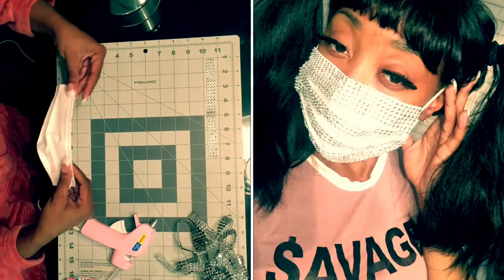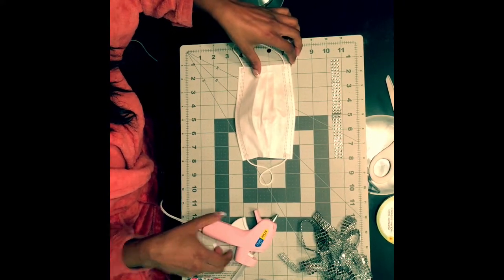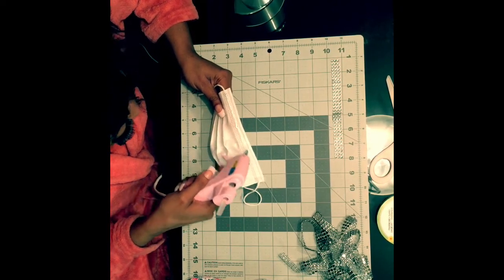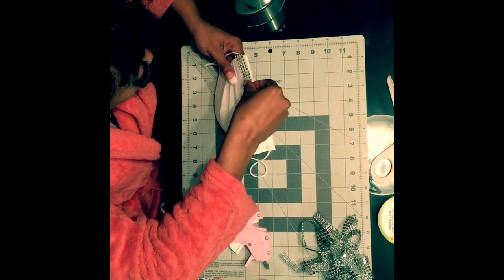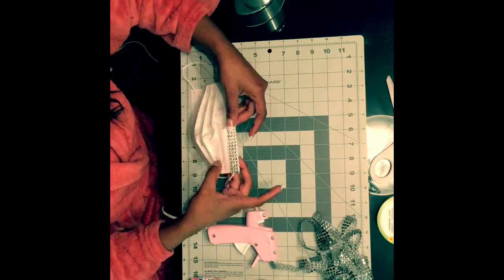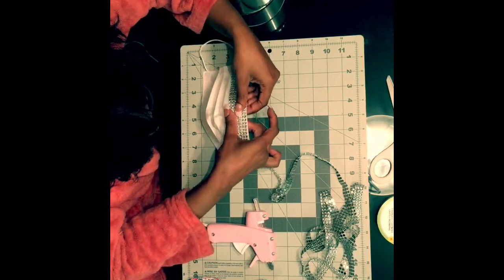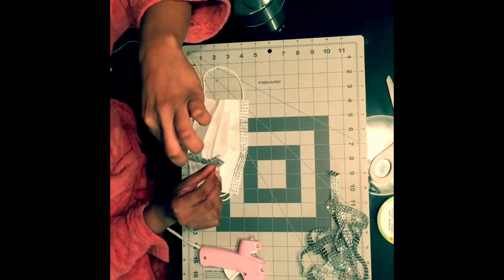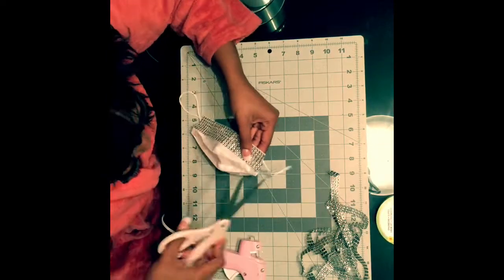How To: DIY Fashion Faux Diamond Mouth Mask| LOVEJONES😍😜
Hey guys! So I went to dollar tree, to challenge myself to use any cool items I can find to create in style. I was inspired by the latest filters I’ve seen many use with the mouth mask and puppy ears! So cute right? Well it gave me the dope idea to create a fashionable mouth mask that you can wear to parties, festivals and even use to go with your costume!